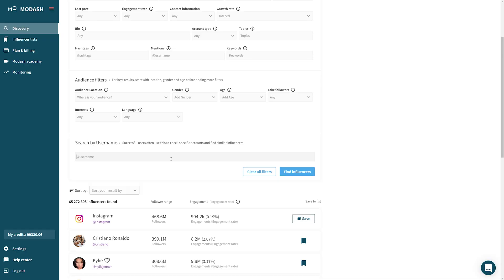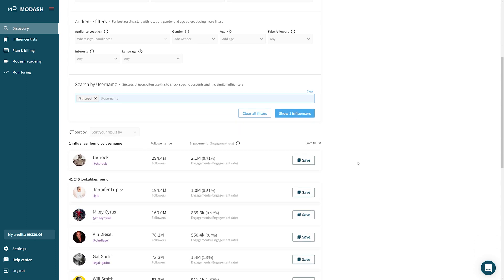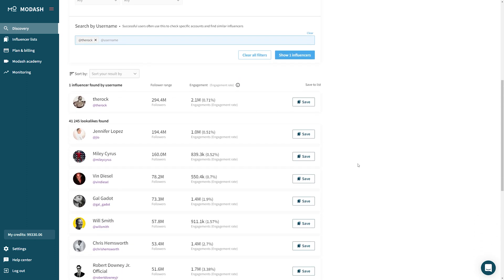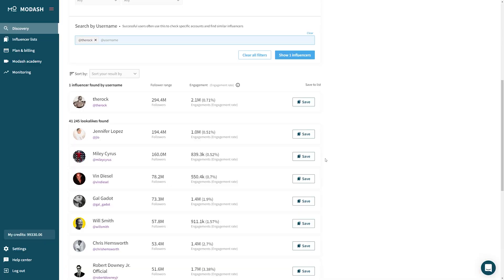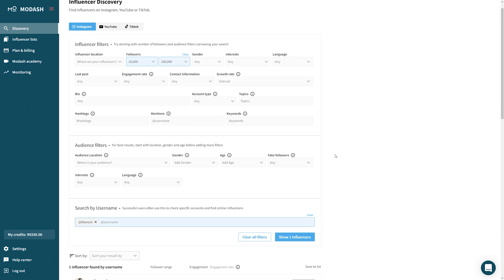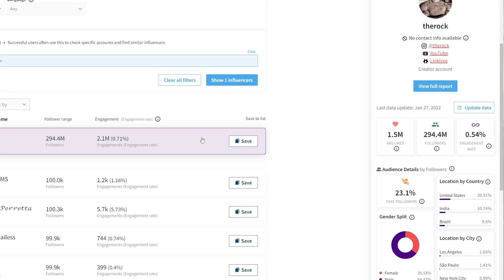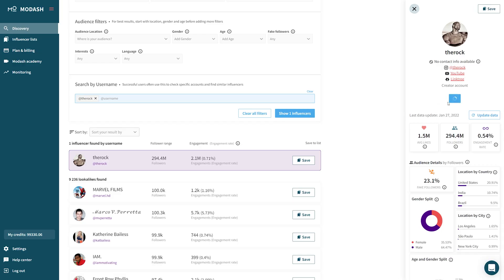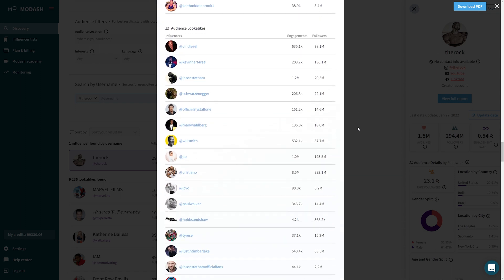Using Lookalikes when finding influencers in Modash.io | Modash Academy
Modash is an influencer database, performance monitoring, content collection and relationship support tool for consumer companies. We list 200,000,000 creators on Instagram, Tiktok and Youtube.

This is Episode 4 in a series of tutorials helping you master our search engine.

Find us at Modash.io